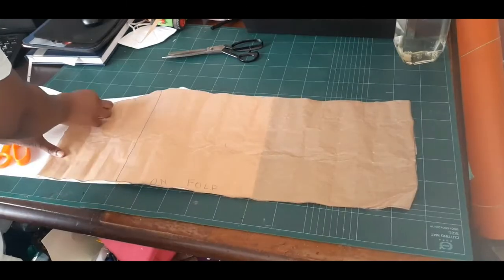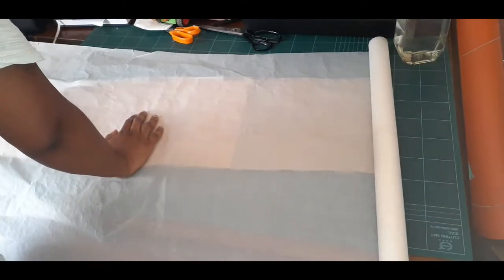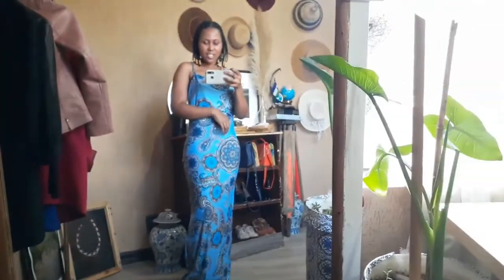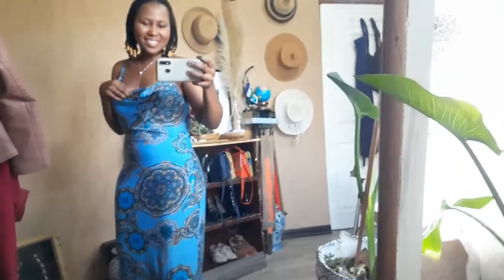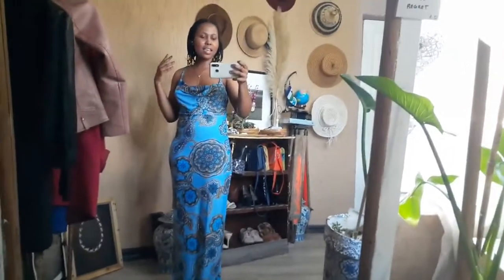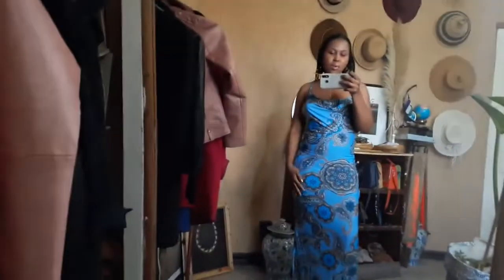VLOG | I finally made a cowl neck dress | MissMatela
Hey friends!
 I did it! I finally made a long cowl neck dress and I think it turned out great! If i do say so my self 😏. It was super easy and fast! Let me know what you think. Would you rock this dress out for valentine's? Also, would you like to see more dresses from me?